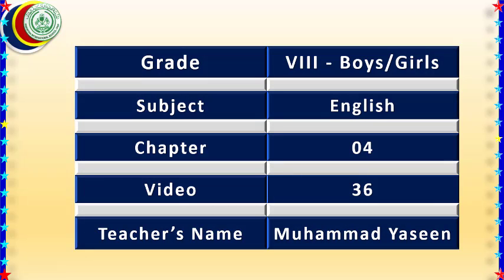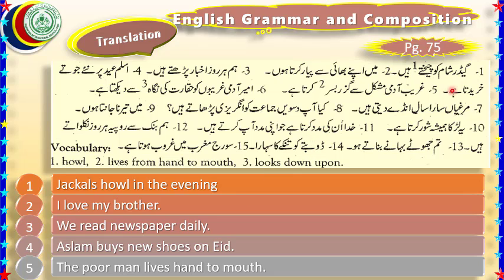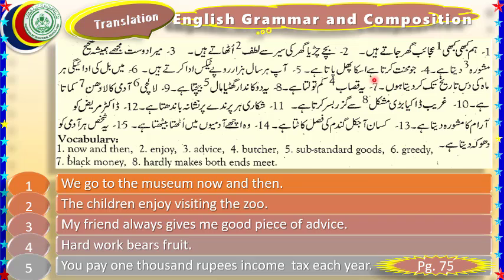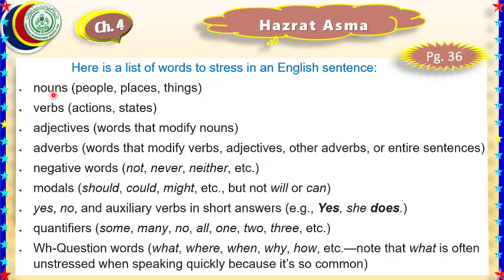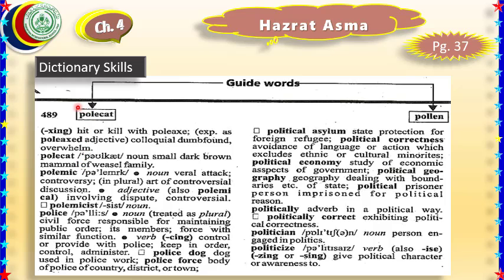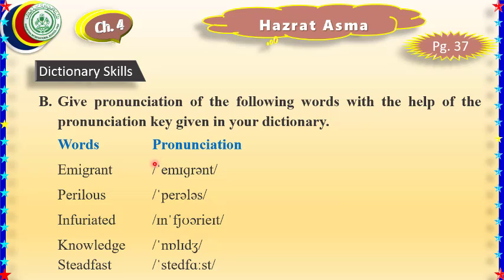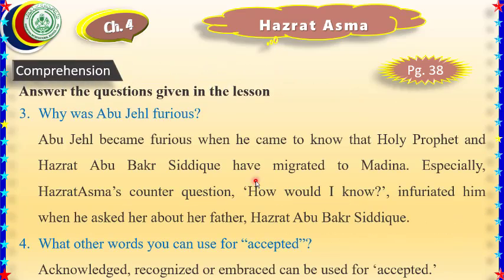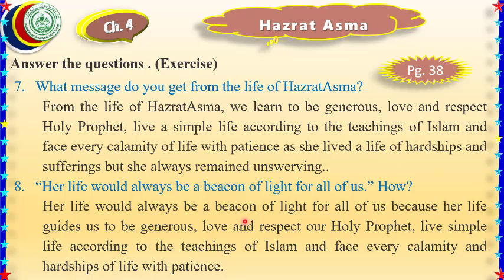Grade 8 English 36